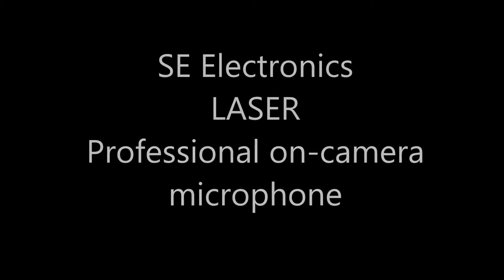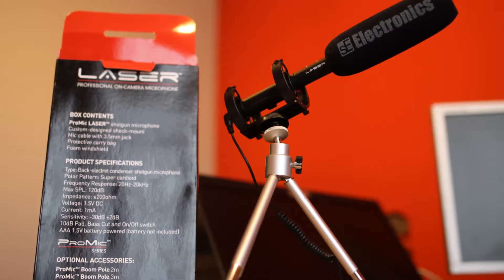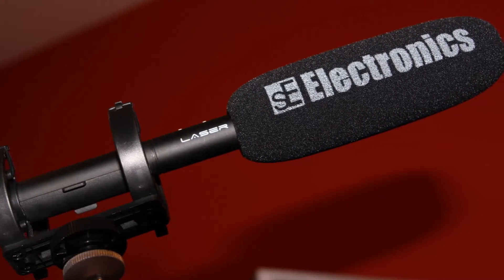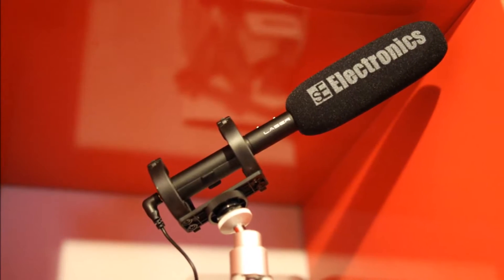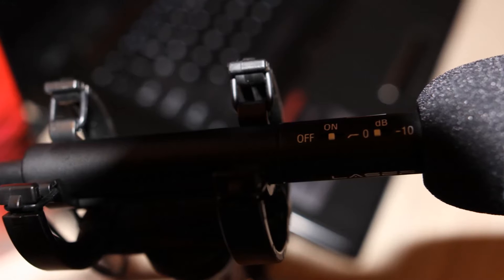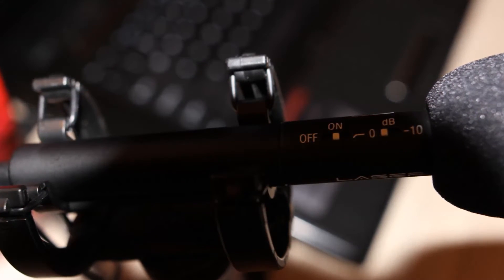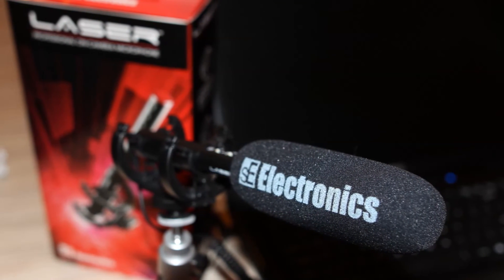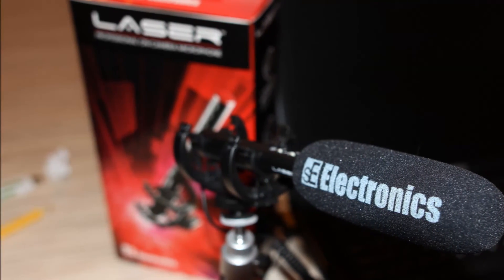SE Electronics Laser shotgun microphone test review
This is the raw podcast sample recording test  of  Laser shotgun directional condensed microphone from SE Electronics described as professional on-camera  microphone.

Test recording of Laser pro microphone.

Is it good for podcast and video productions.

Check test recording review and sample photos.